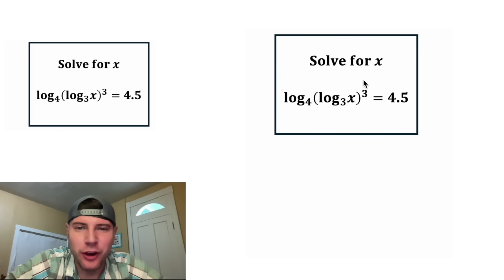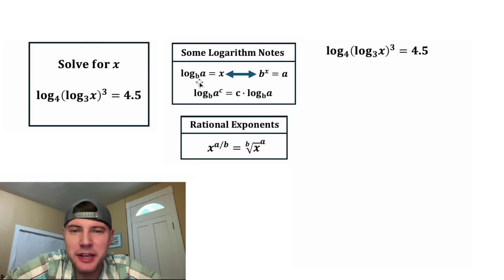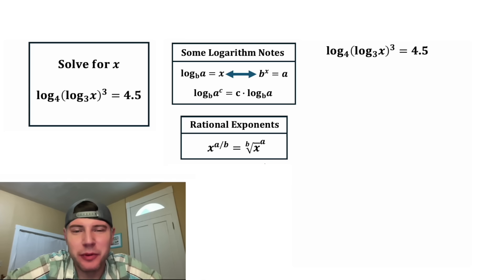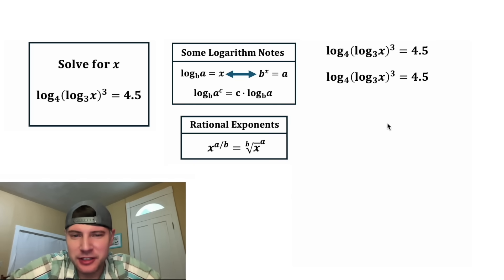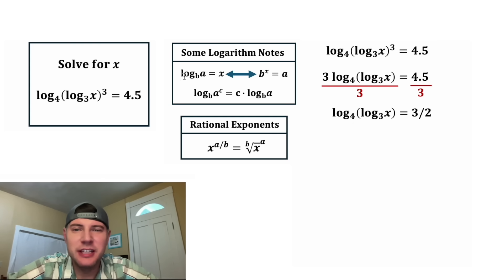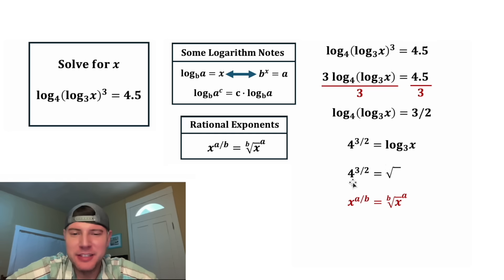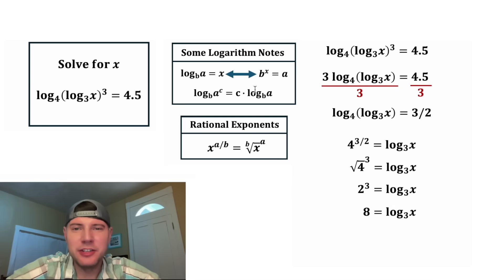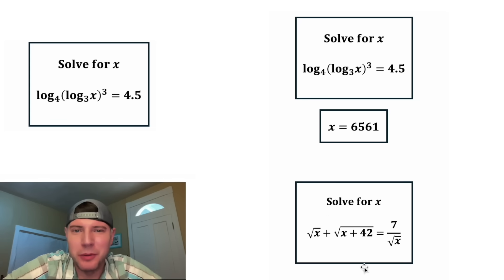Logarithm of a Logarithm